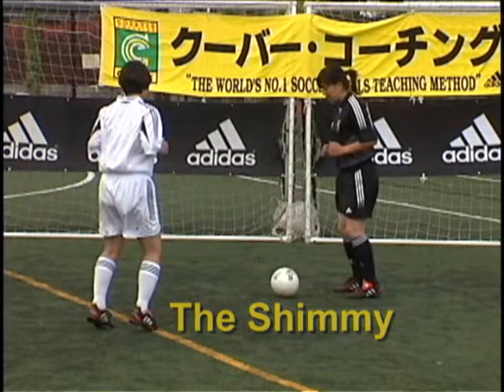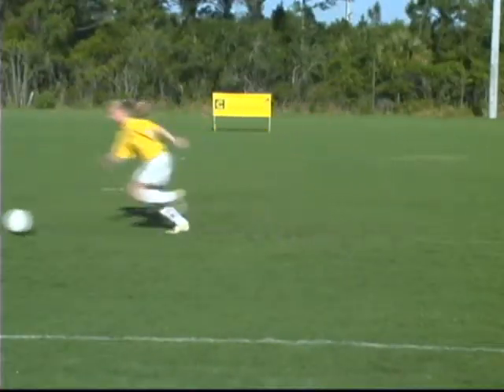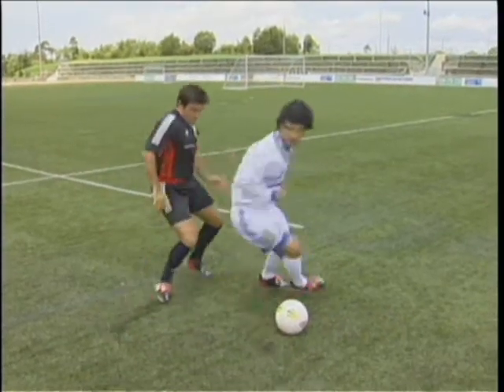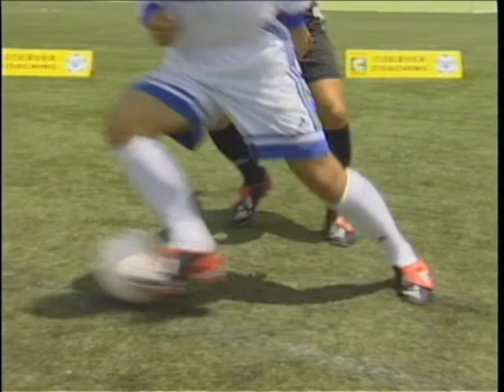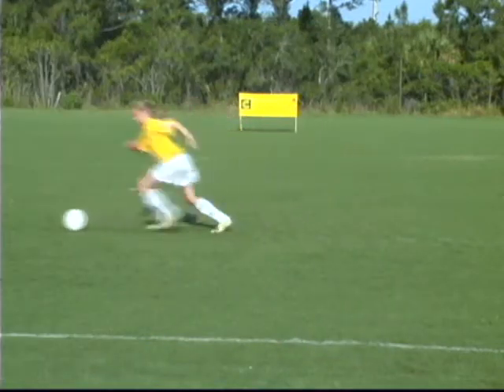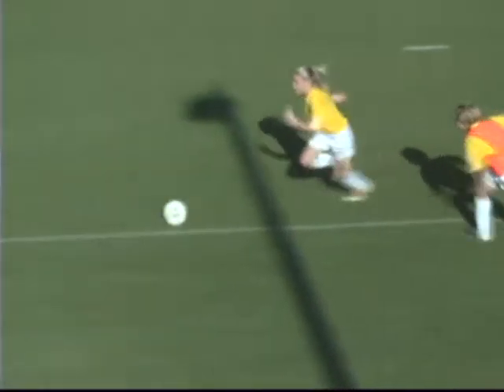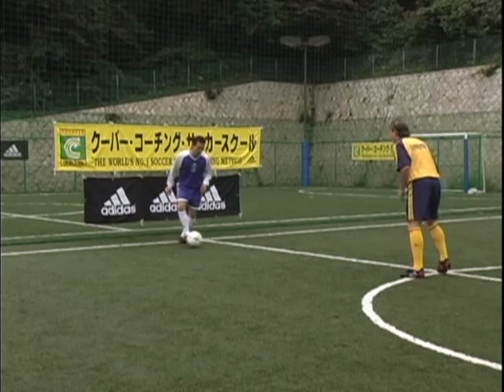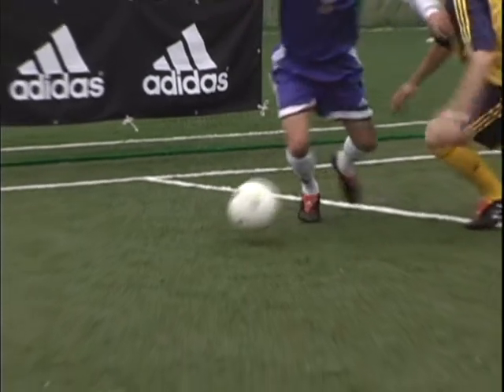1 v 1 Moves Set H Feints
Coerver Coaching Make Your Move Series
1 v 1 Moves Set H Feints
The Shimmy
Shimmy Stepover
The Hop